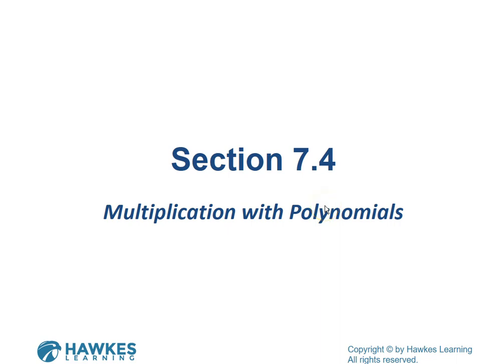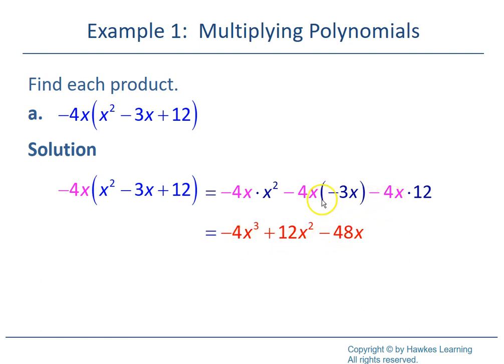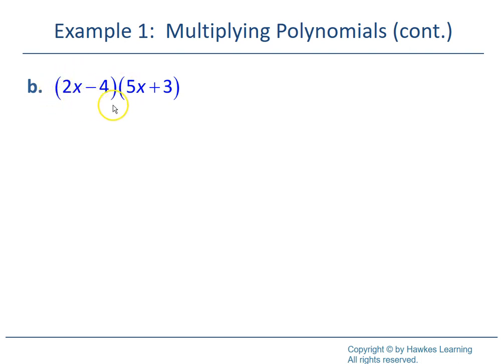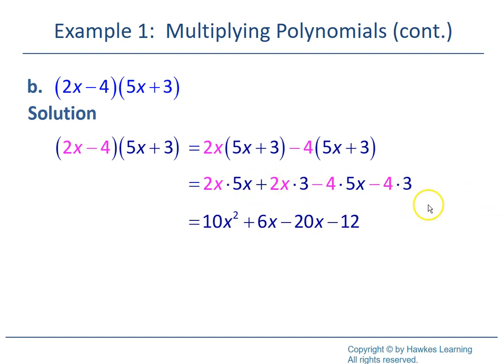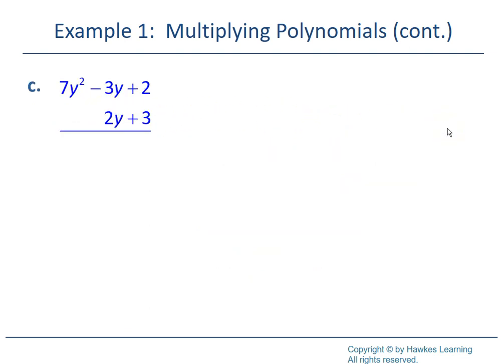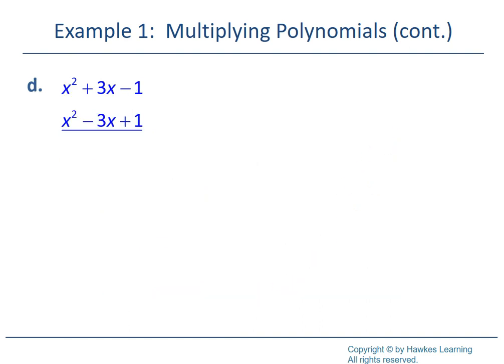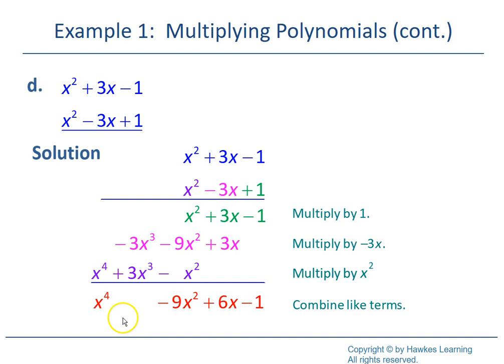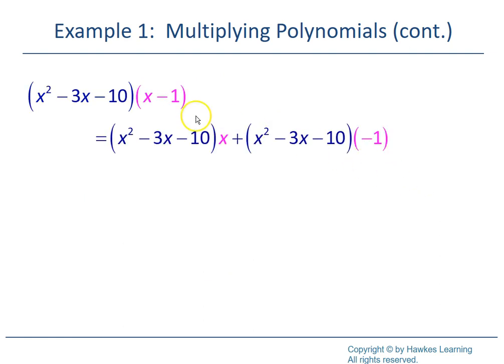Hawkes 7.4 PP: Multiplying Polynomials